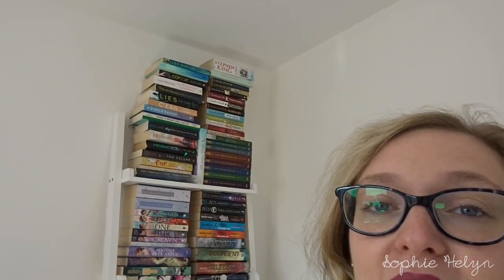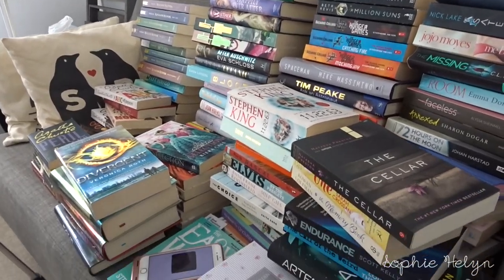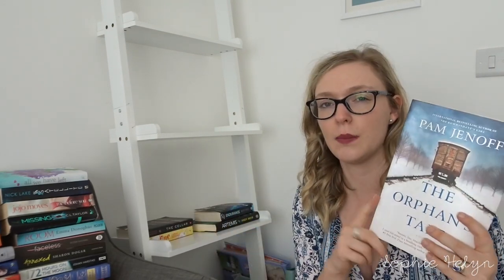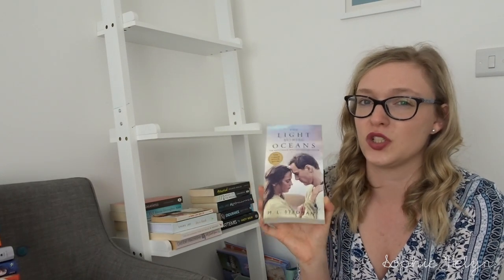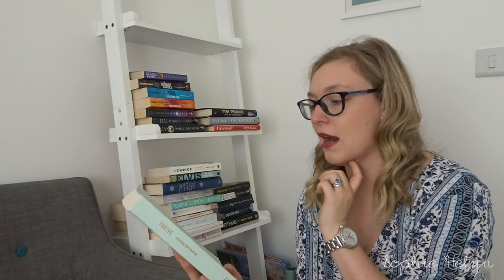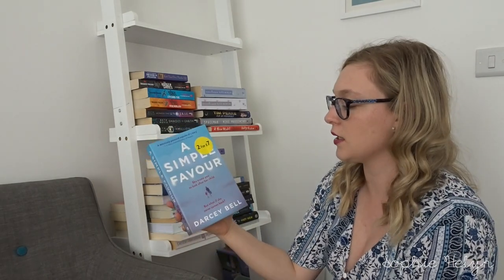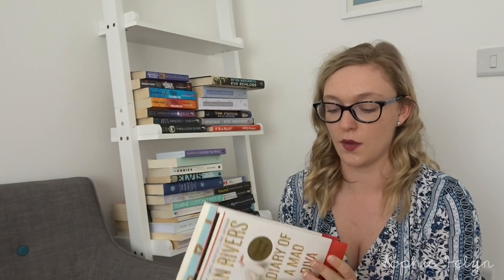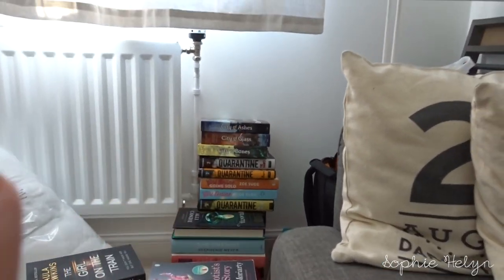Book Declutter Autumn 2018 | Sophie Helyn